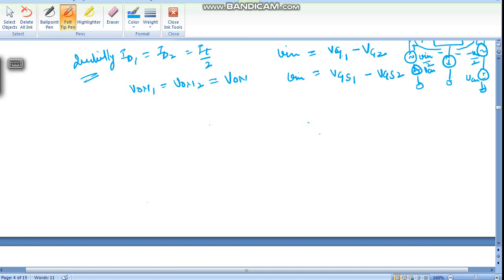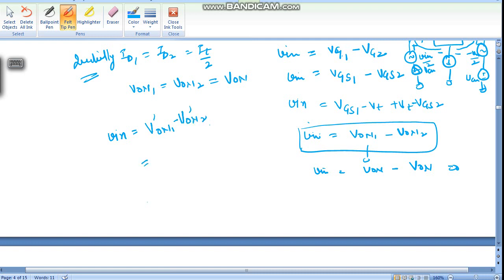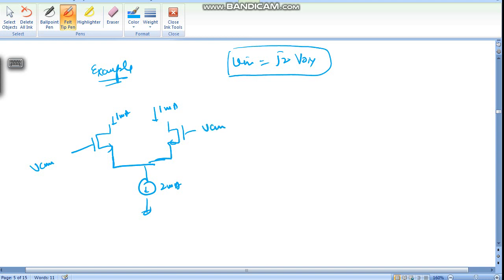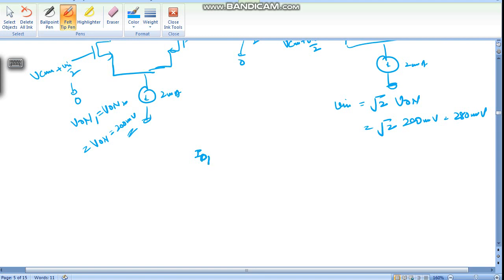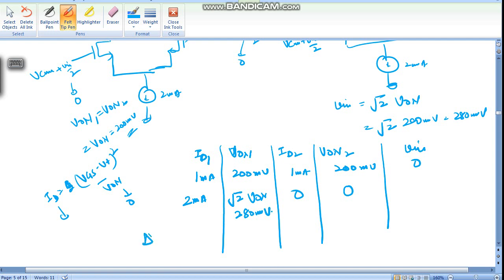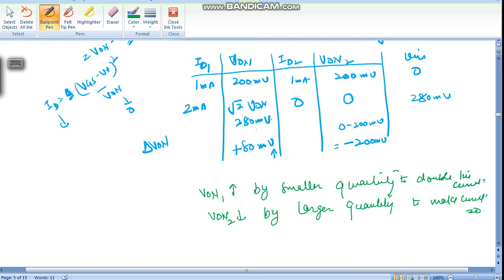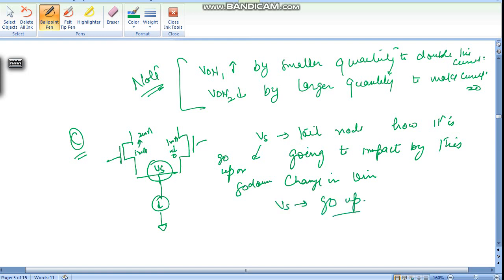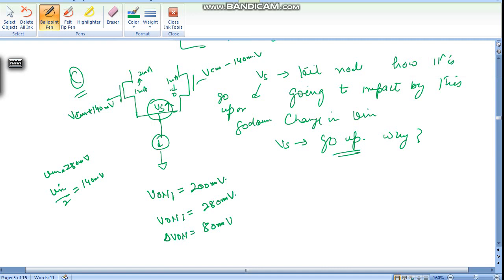analog ic design 56 Differential Amplifier 12, Large signal behaviour 2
Differential Amplifier 12, Large signal behaviour 2